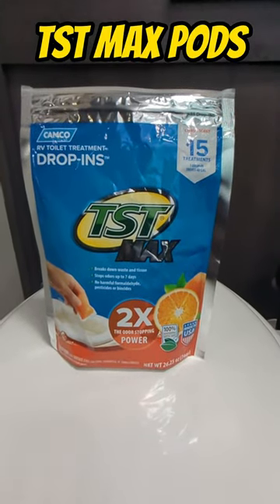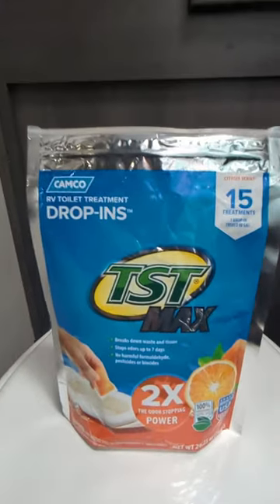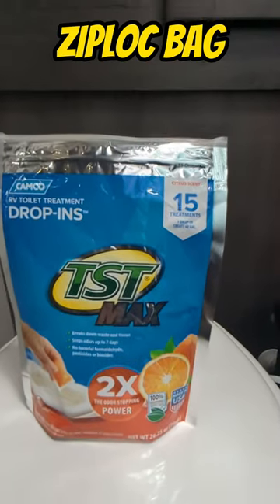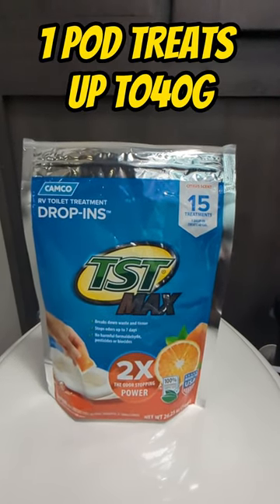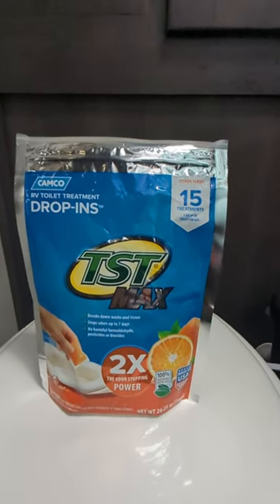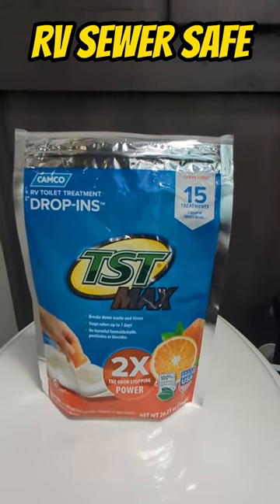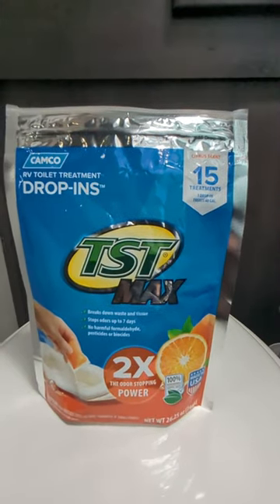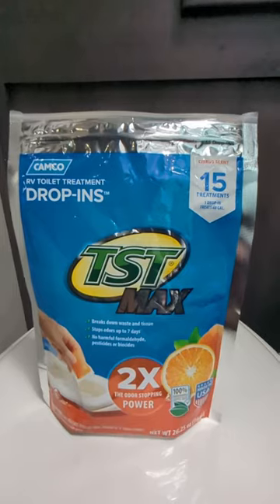Camco TST Max Pods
A quick review of the Camco TST Max RV Sewer Treatment Pods